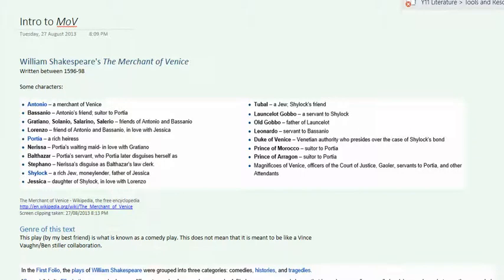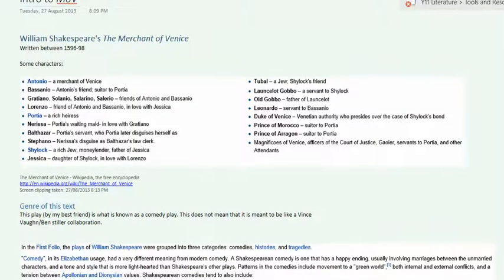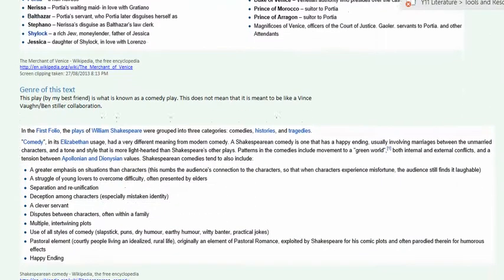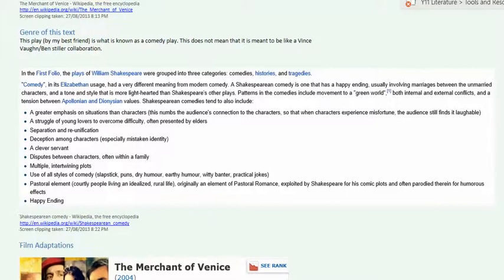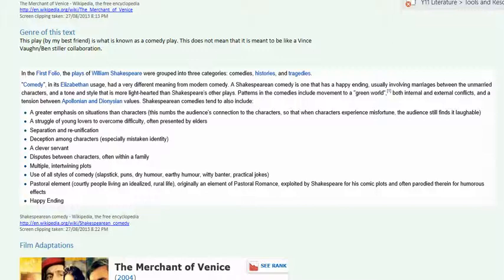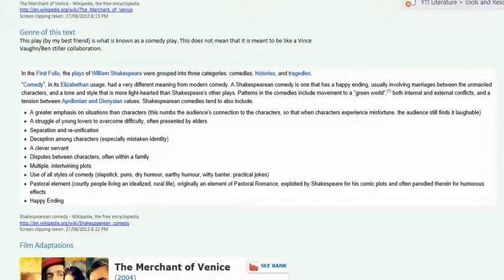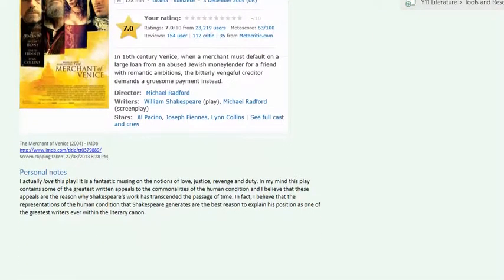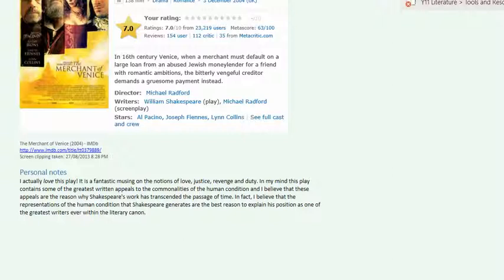Tutorial - Intro to MoV